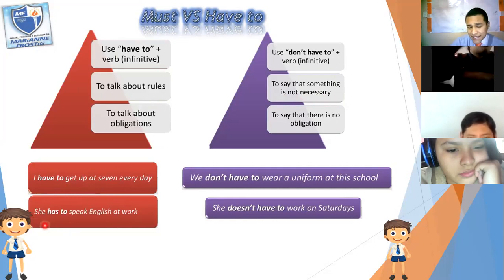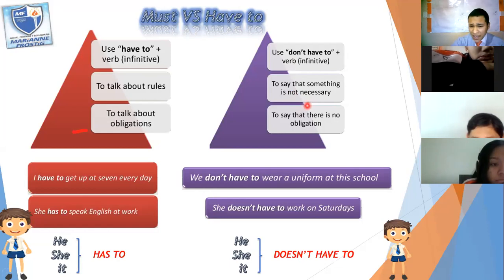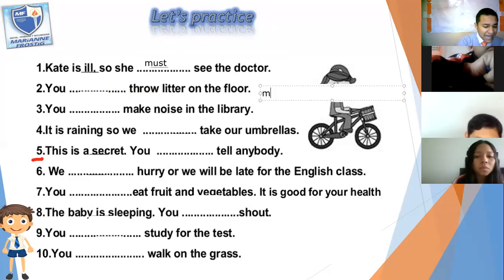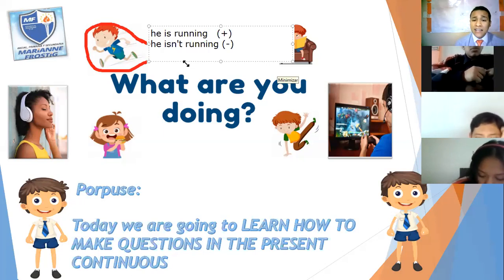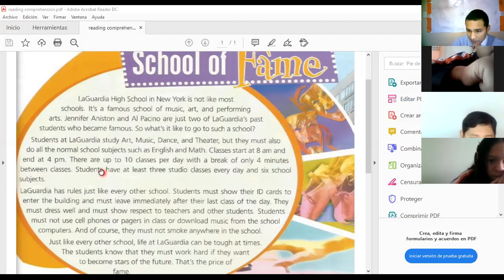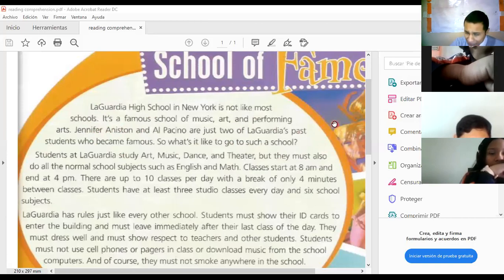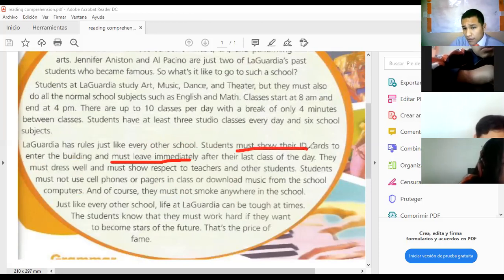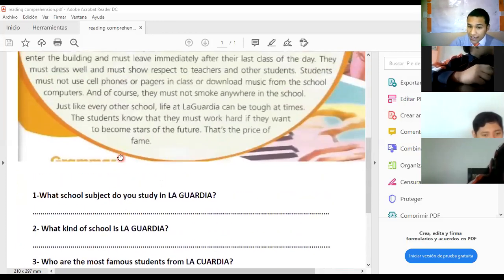2nd secondary review for the exam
2nd secondary review for the exam